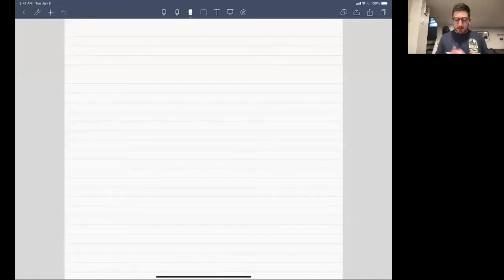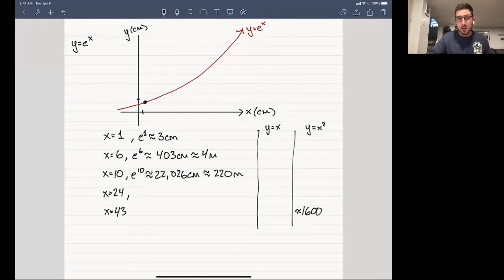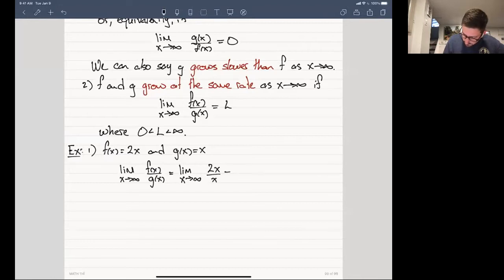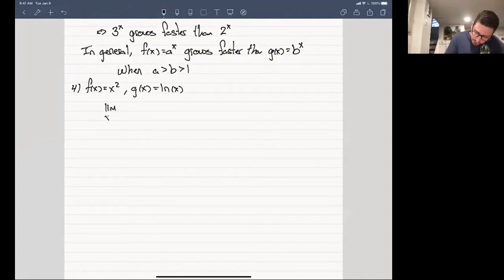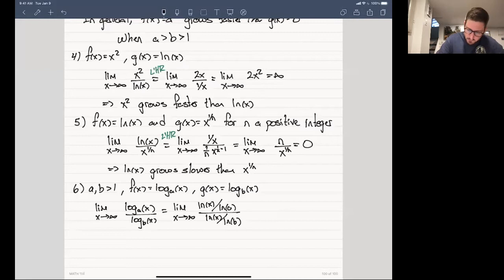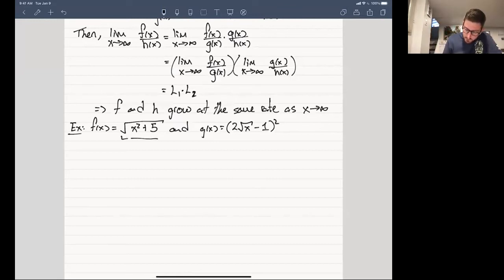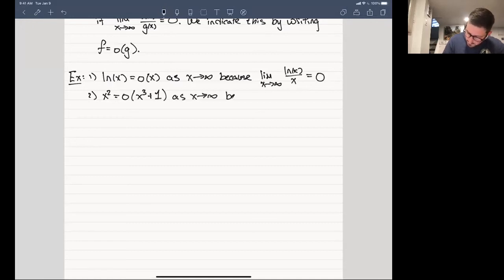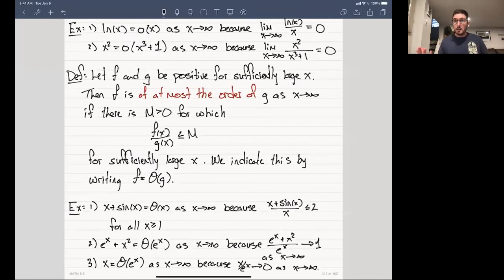Relative Growth Rates - Analytic Geometry and Calculus II | Lecture 26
In this lecture we describe how to quantify the growth rate of functions as the independent variable tends to infinity. In particular, we are able to compare functions to see which grows faster or if they grow at the same rate. We find that exponential functions grow faster than any polynomial, while logarithmic functions grow slower. Many illustrative examples are presented that demonstrate the growth rates of well-studied types of functions.